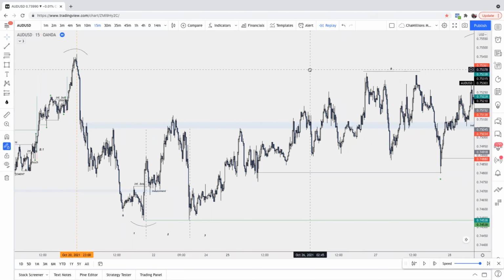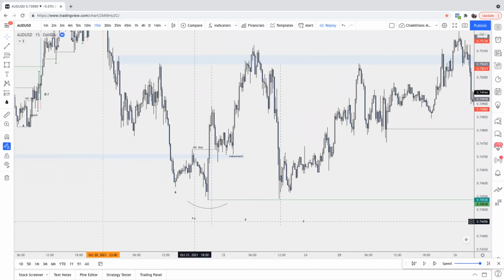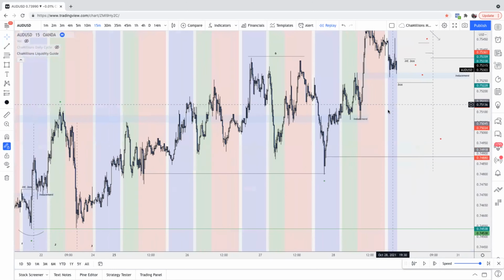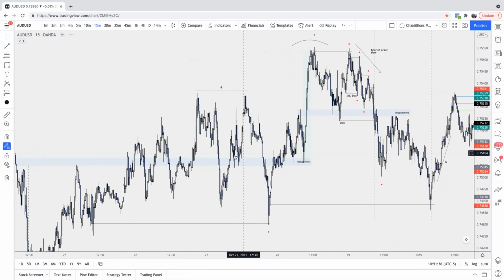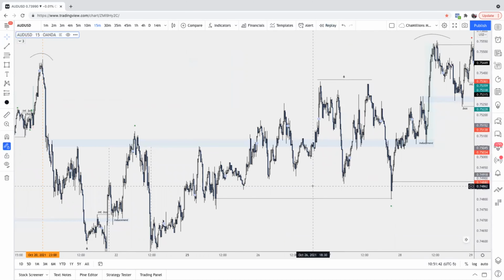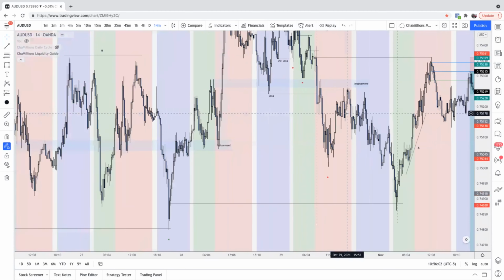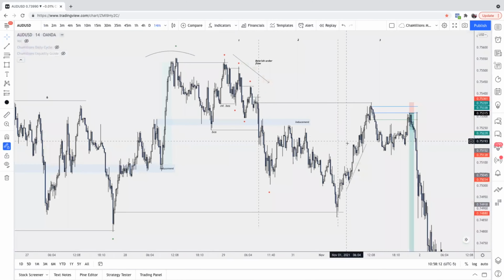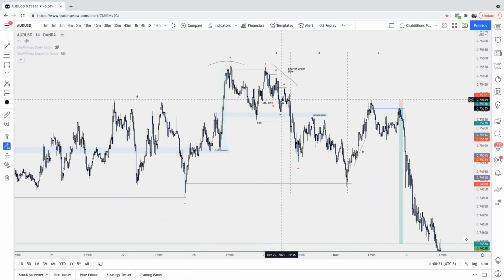AUD/USD Trade Recap - Liquidity Cycle, Inducement, Market Phases.... Knowing your true intentions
A video explaining my thought process analyzing pure price action. A recap of AUD/USD sell for 16:1. What do you "SEE"?

Knowing your intentions with the market is key.